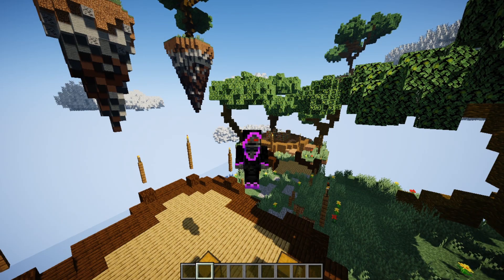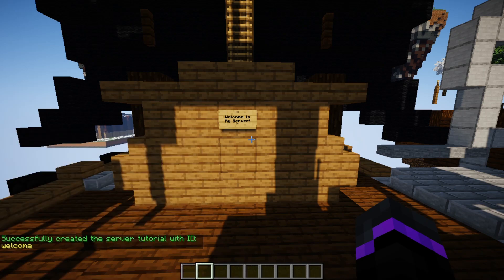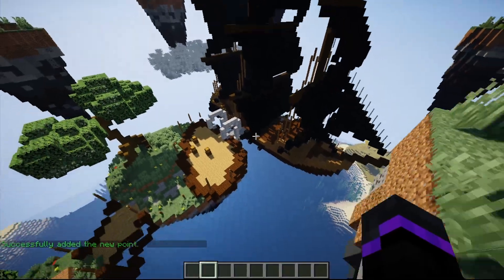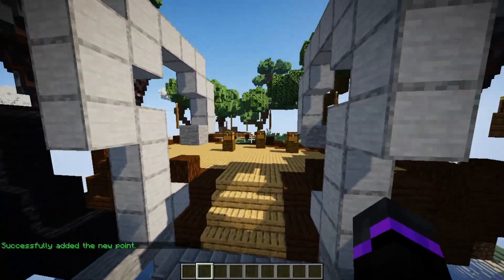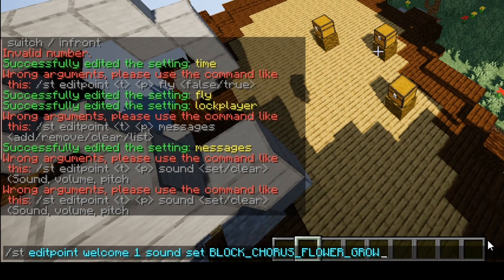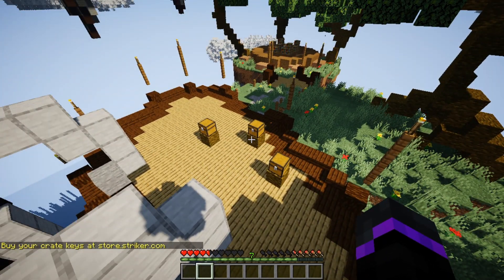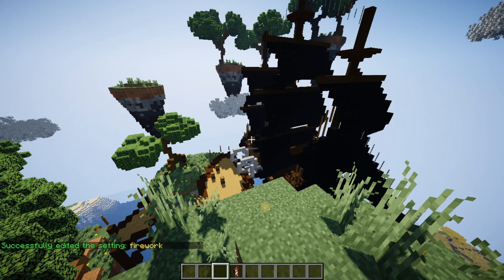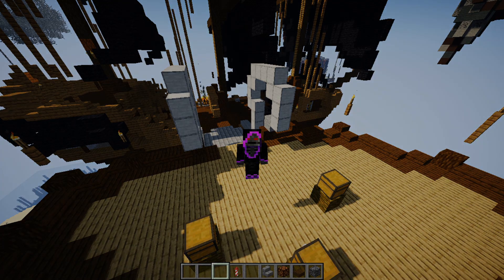Server Tutorial Plugin | Minecraft Plugins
Server Tutorial Plus allows you to create checkpoints, add features, messages and sounds around your server.

Timestamps
Intro - 0:00
Creating a Tutorial - 1:10
Adding points - 1:50
Editing points - 3:30
Adding NPC - 7:30